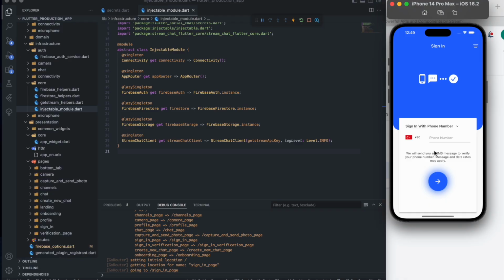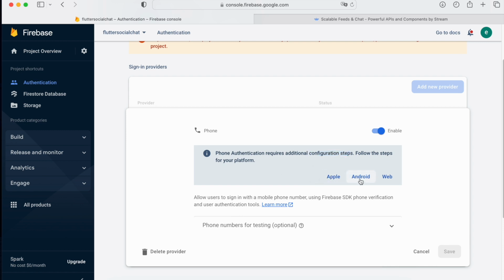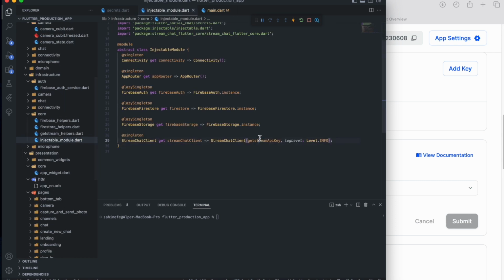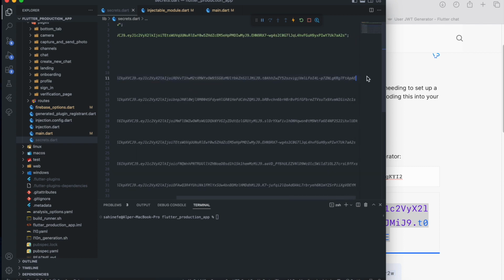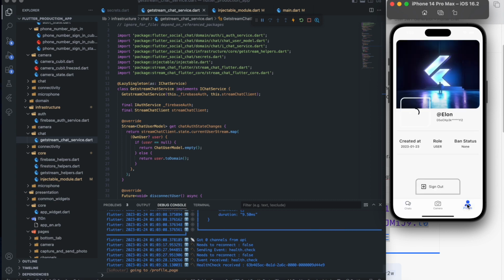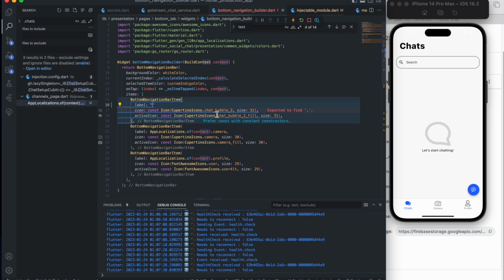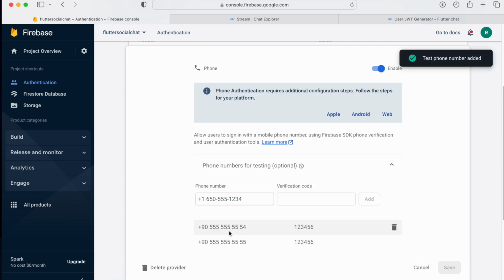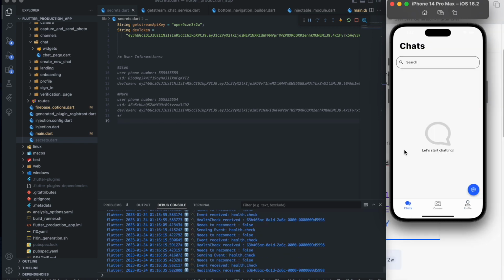Flutter Social Chat / GetStream & Firebase & BLoC Pattern - Setting up the Services - [3]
In this video, I talked about setting up the services, and the things that you should be careful about when you want to fork and use this project.

You can find all the other details in my GitHub account

If you want to see more tutorials like this, visit my Medium account also

Do not forget to support me! Thanks...